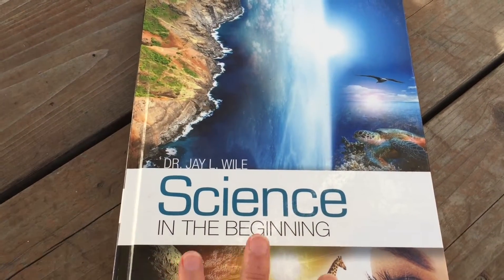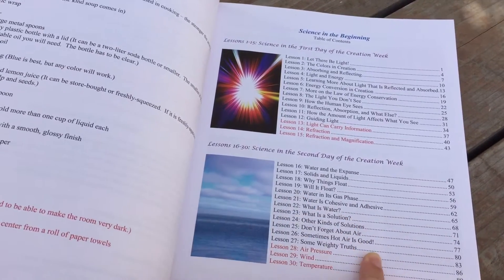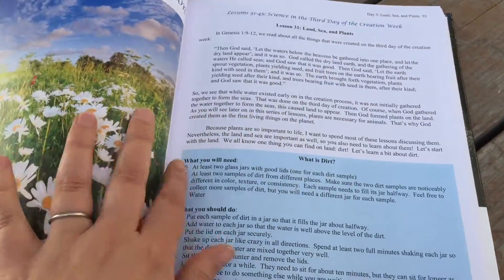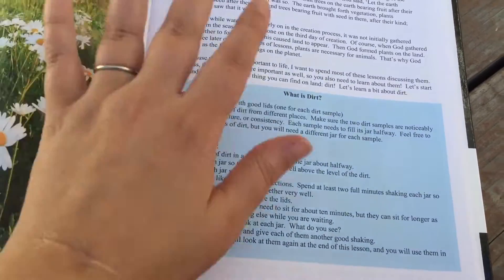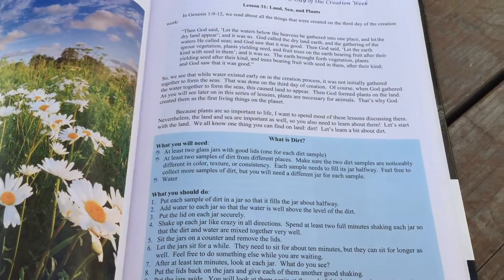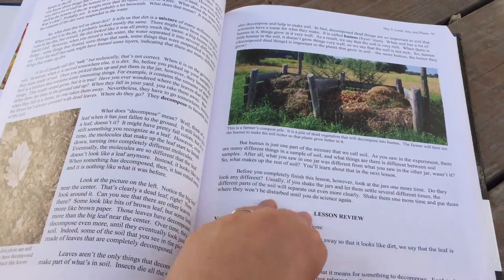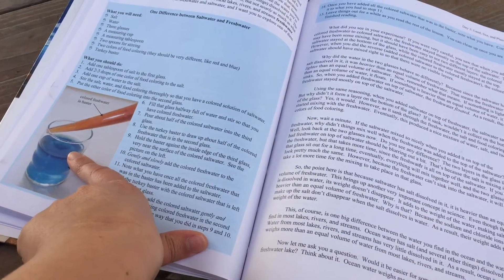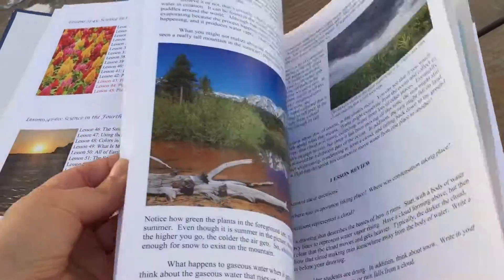Science in the Beginning | Elementary Science Curriculum Review